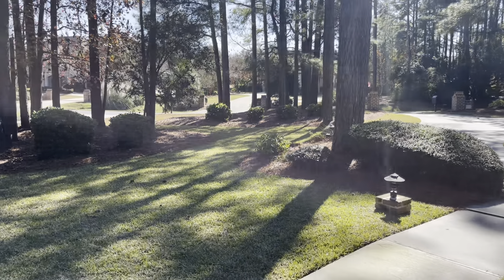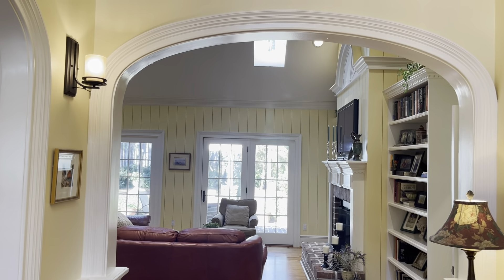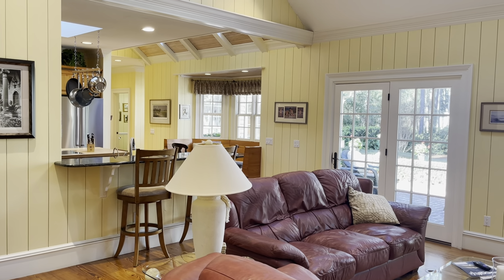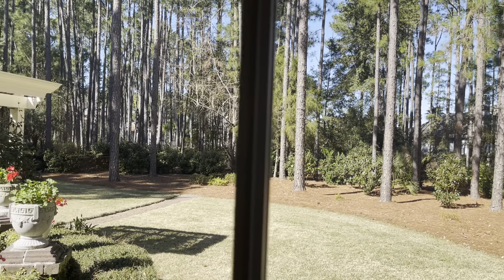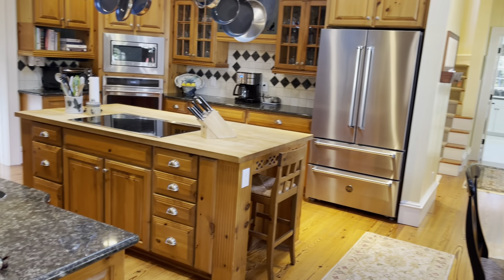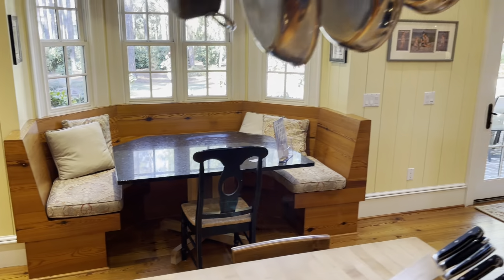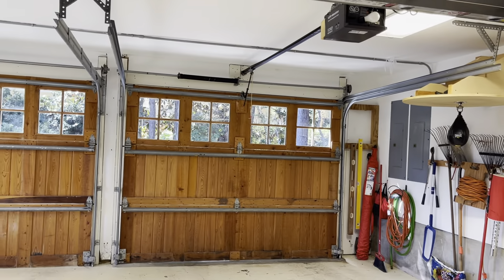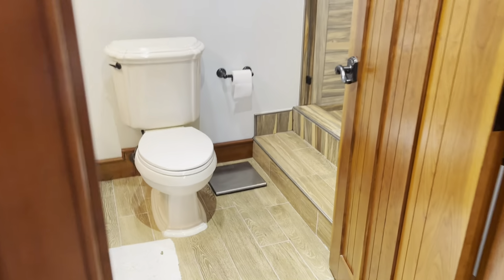8 Oyster Landing Dr. - Hilton Head Plantation - Hilton Head Island, SC - part 2